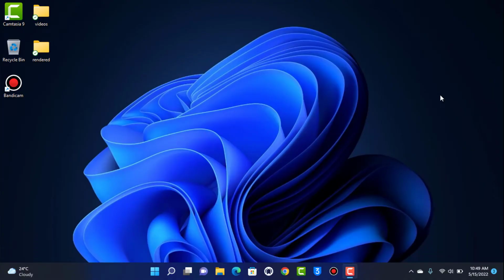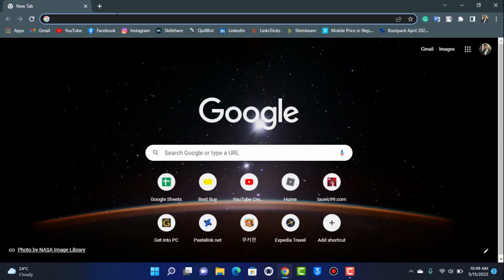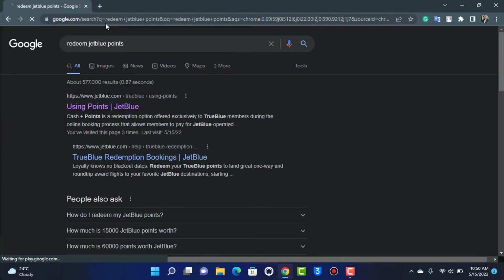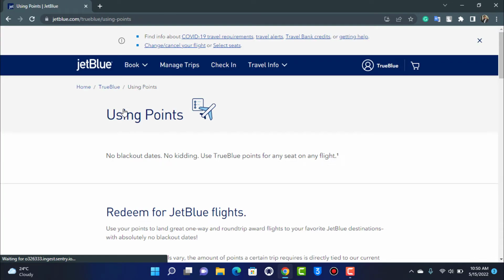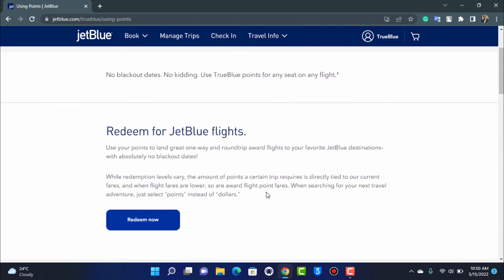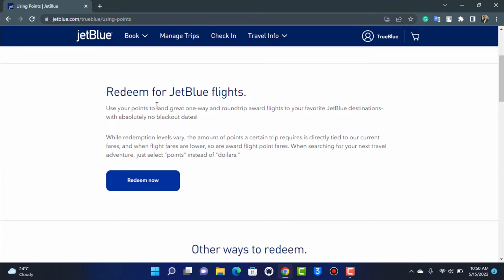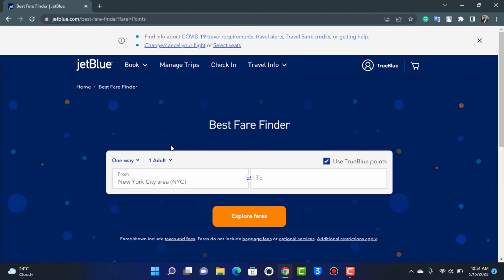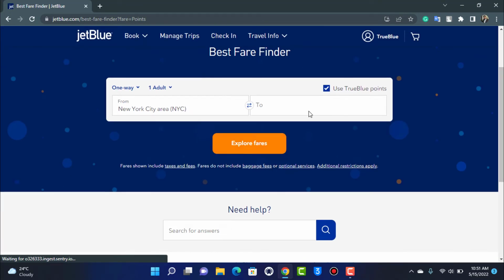How to Redeem Jetblue Points | Guide to Use Jetblue Points 2022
In this tutorial video, I will quickly guide you on how you can redeem your points on Jetblue.

Step 1: Open your browser and search for redeem Jetblue points
Step 2: Click on the first link that appears on the Google search results
Step 3: Scroll down and you will find an option called Redeem
Step 4: Now try to look for a flight where you can use the Redeem option
Step 5: On top right, make sure you have selected Use Trueblue points
Step 6: Instead of clicking on dollars, click on Points.

0:00 Introduction
0:22 Browser and Navigation
1:03 Guide to Redeem Jetblue Points
2:06 Outro: Final Verdict